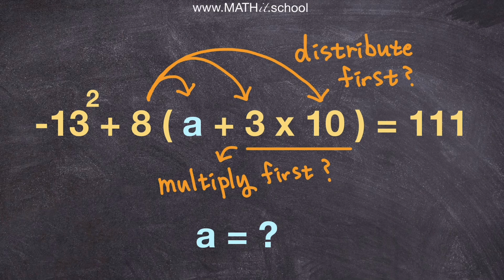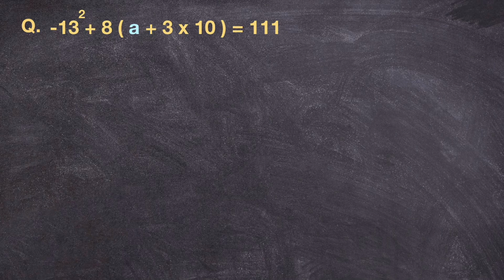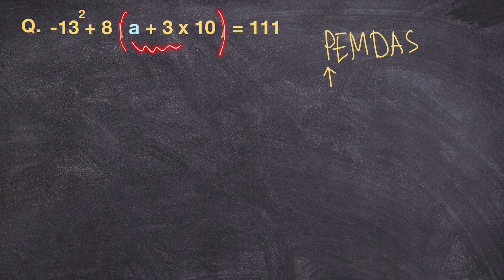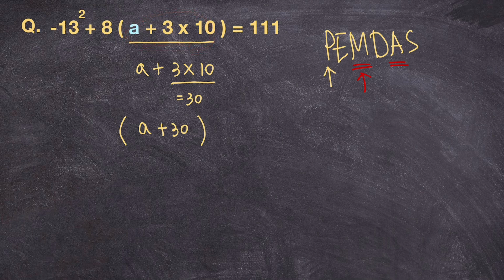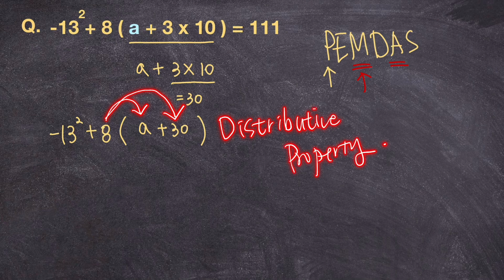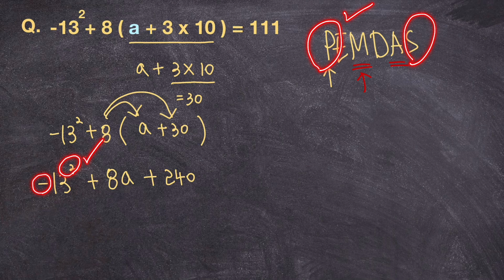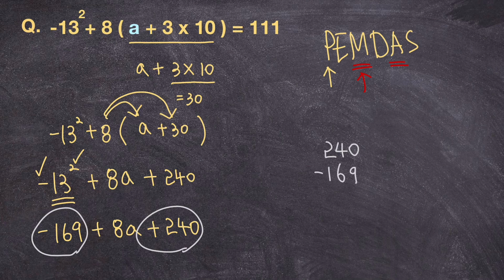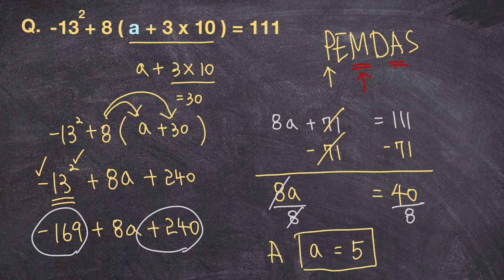Solve for Unknown Variable, 'a', Step-by-Step with me